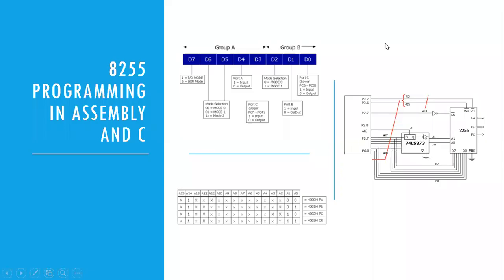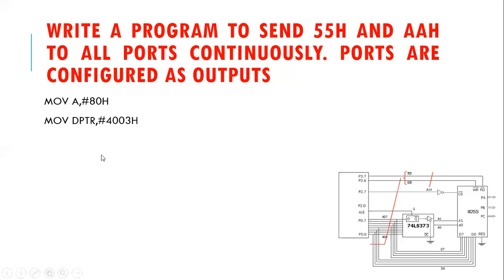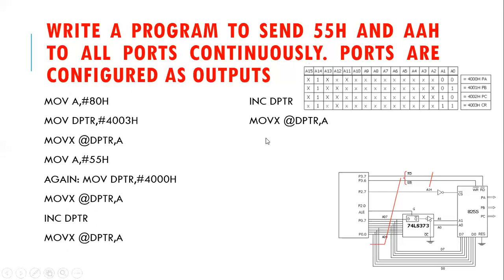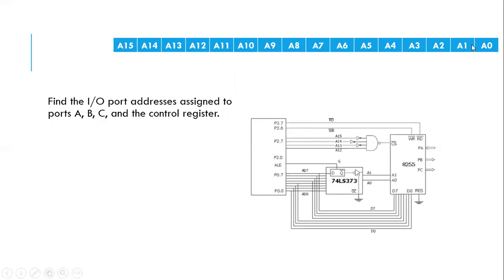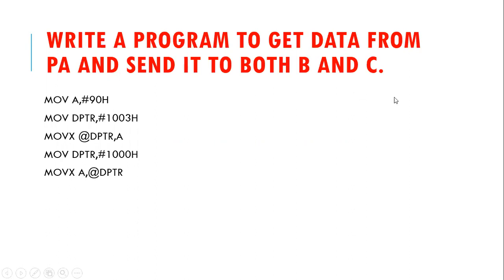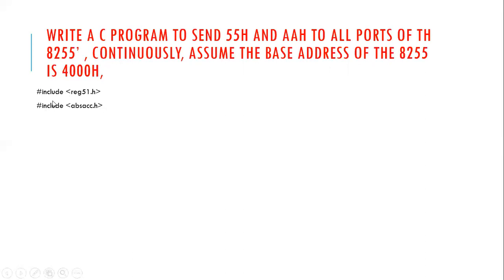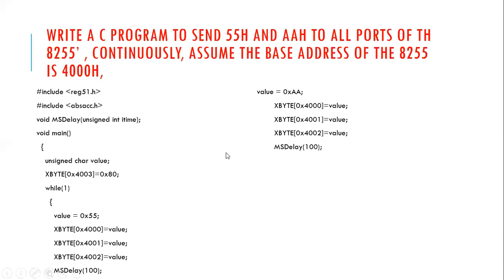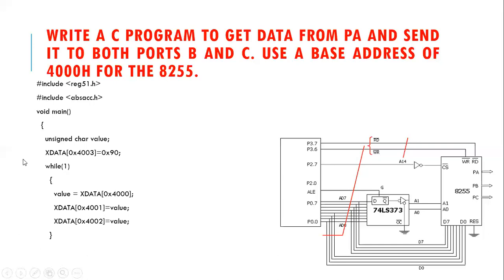8255 Programming using 8051 ALP and C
This video explains the interfacing 8255 with 8051 using Assembly and C programs